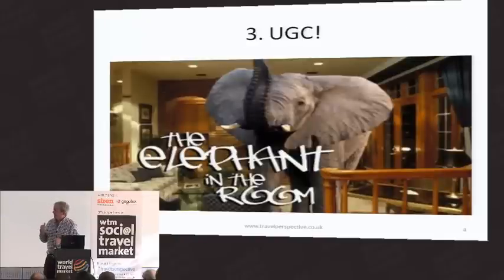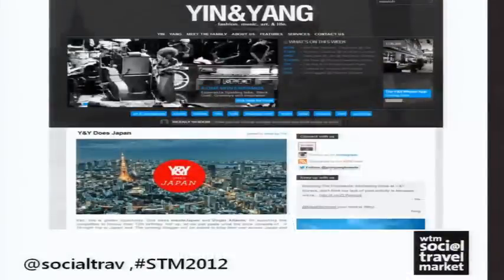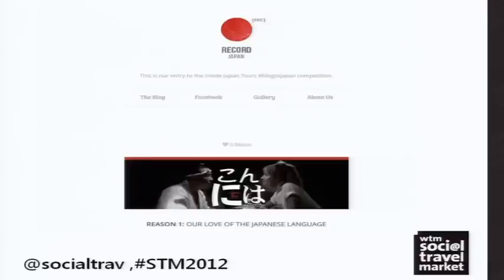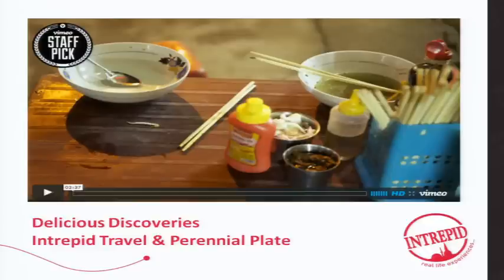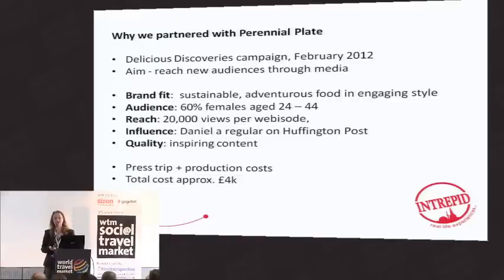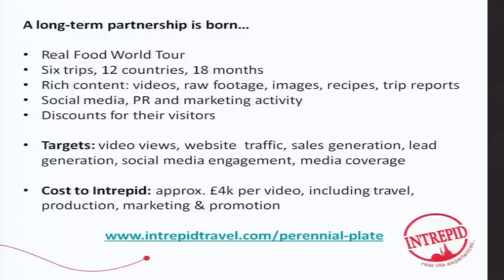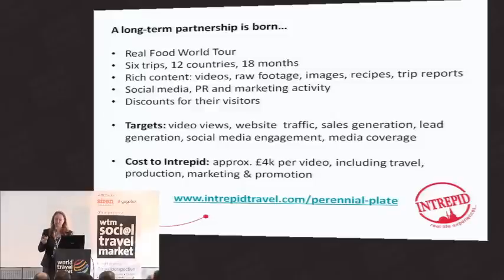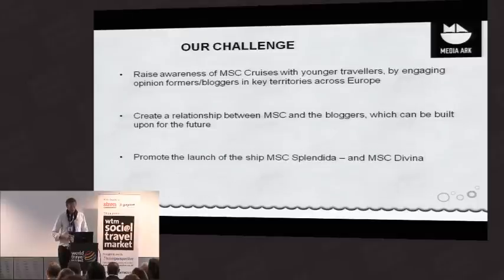WTM 2012 - Video and blogging : More than one way